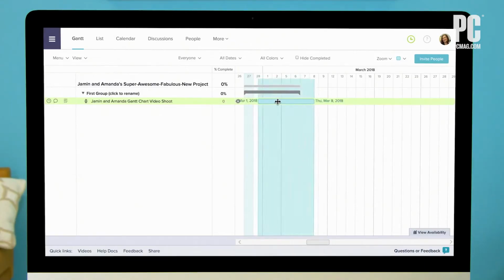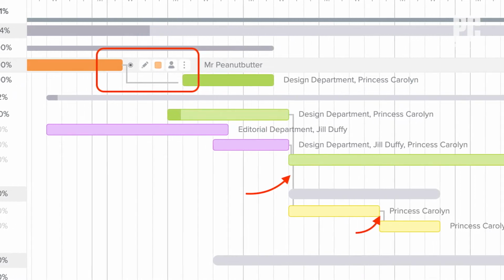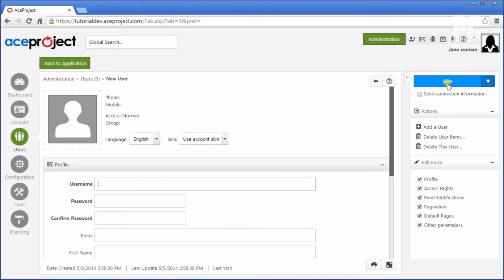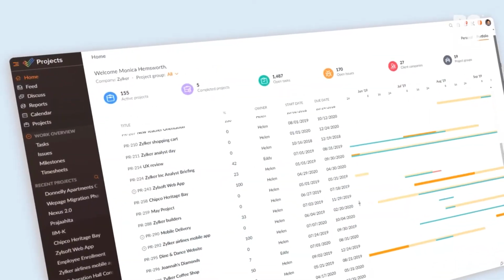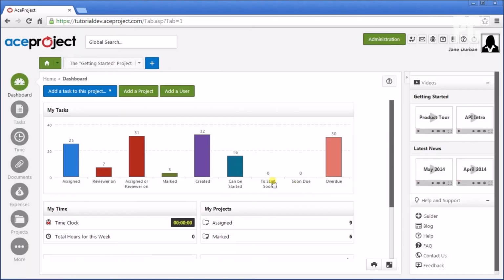What Is Project Management Software?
We tested 25 project management apps to find the best ones to help teams of all sizes to keep projects on track and deliver results.

00:00 - 00:13   Into
00:13 - 00:22   Three things you need to know before choosing
00:22 - 01:00   What is a project management app?
01:00 - 02:30   What kind of project management apps are there?
02:30 - 03:14   Which app is right for you?
03:14 - 03:24   Outro